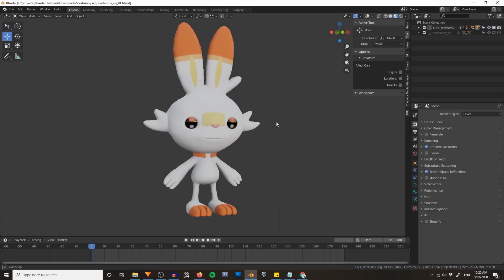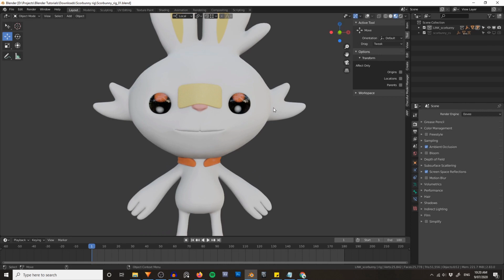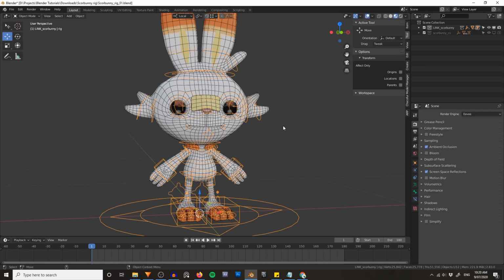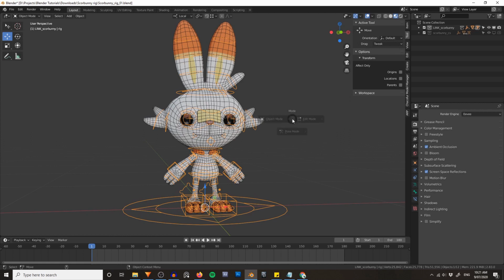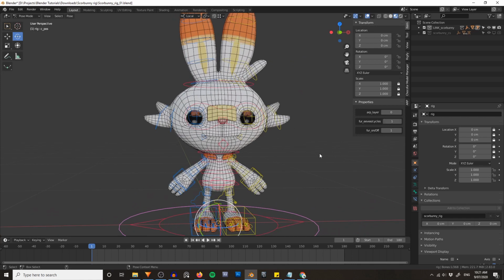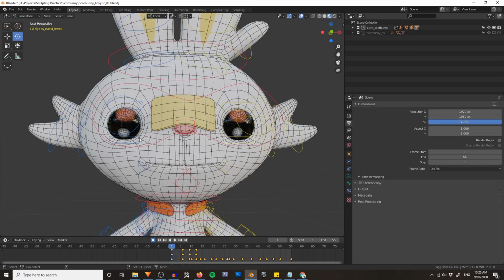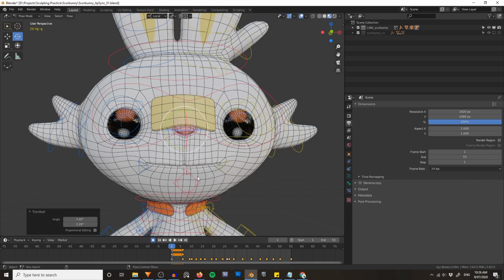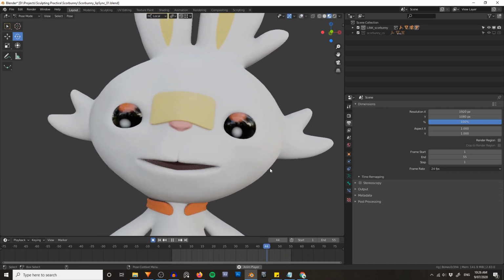Scorbunny Blender Rig - free download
A rig of the Pokemon 'Scorbunny' from the latest 'Sword and Shield' Pokemon games.

Clearly the superior choice for a beginning Pokemon trainer, Scorbunny can now dash around your Blender scenes. With a bit of effort you might even be able to teach him the signature Pyro Ball technique ;)

0:00 Introduction Animation
0:20 Where to download the rig
0:44 Updated model design
1:03 Enabling fur
1:48 How to use the rig
2:15 Facial controls and lip sync
2:34 Motion Capture